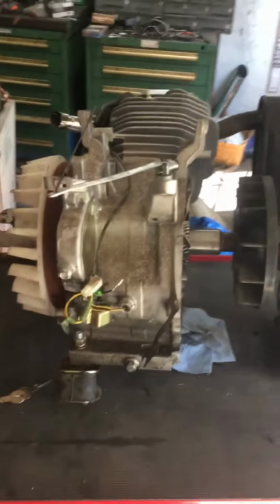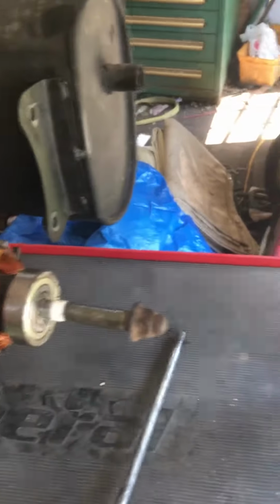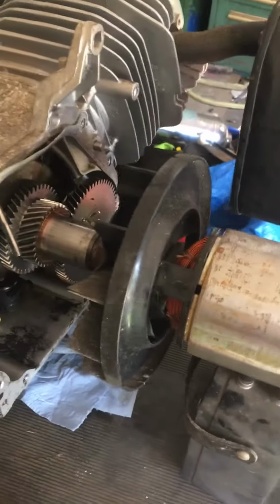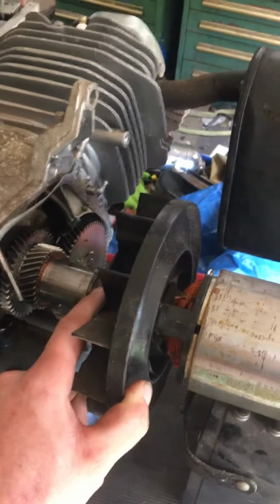Generator fix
How to remove an armature from a generator with water